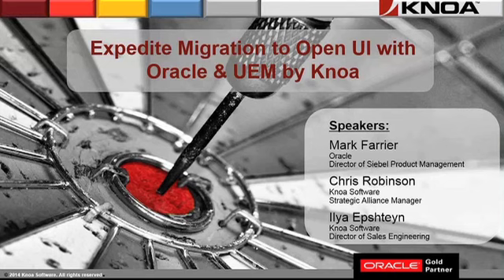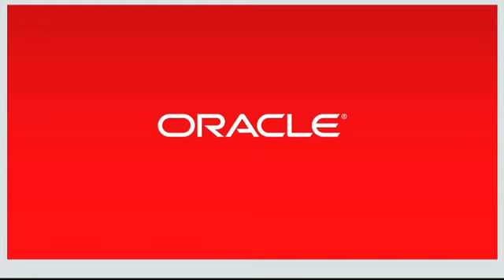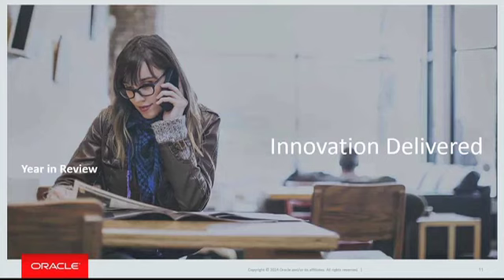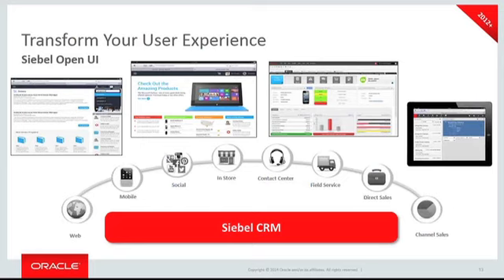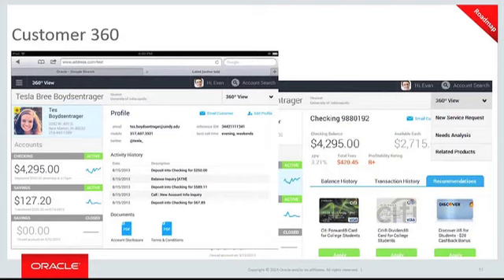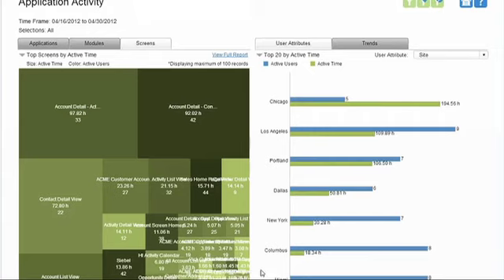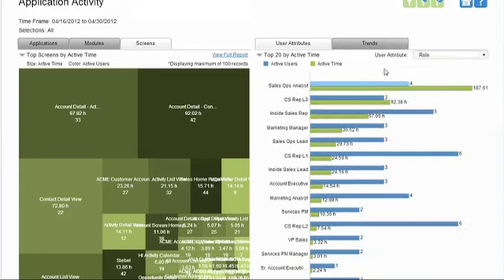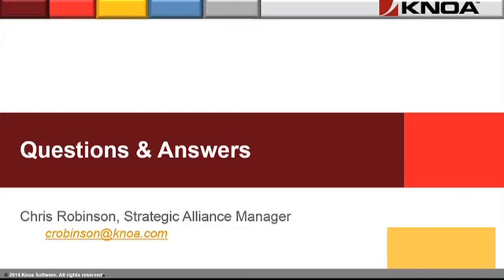Expedite Migration to Open UI with Oracle & Knoa - Webinar Replay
In this webinar we'll discuss the current state of Oracle Siebel and highlight how to use Knoa Software to support migration to Open UI.
 - The state of the state of Oracle Siebel
 - Real-time analytics report on how users interact with Siebel
 - How UEM by Knoa charts migration requirements to Open UI

Speakers:
Mark Farrier - Director of Product Management at Oracle
Chris Robinson - Director of Strategic Partnerships
Ilya Epshteyn - Director of Solutions Engineering, Knoa Software